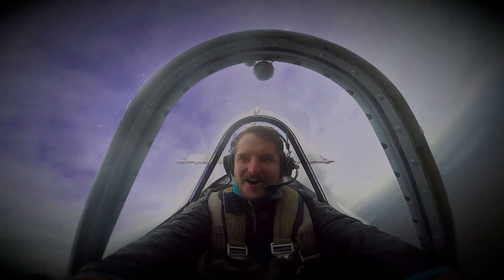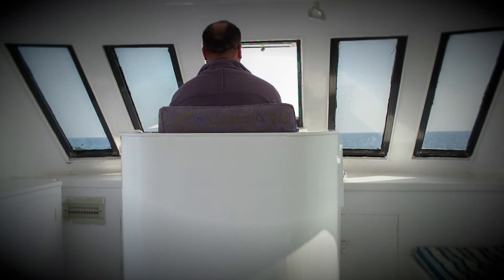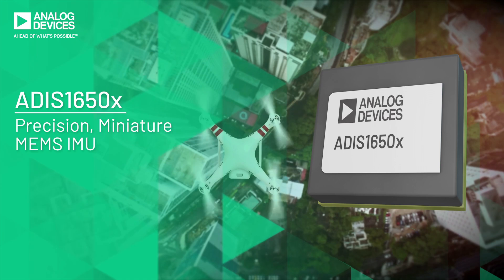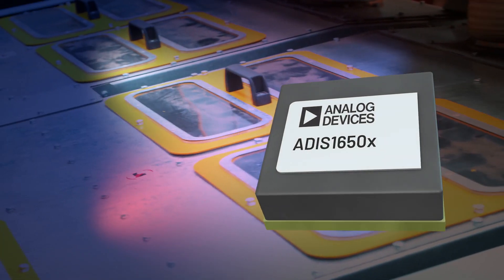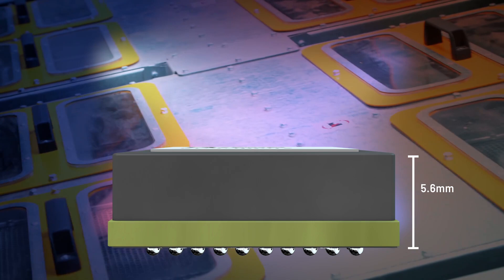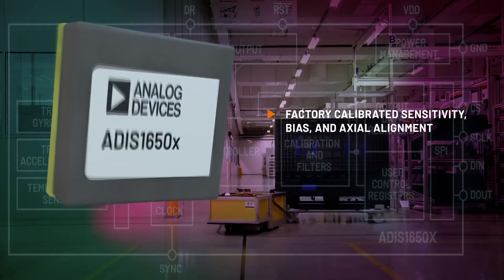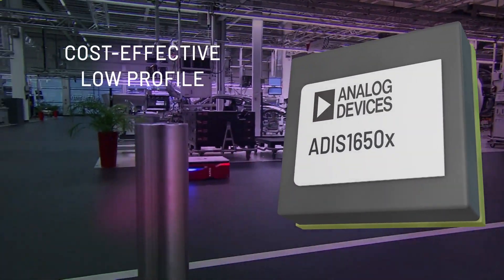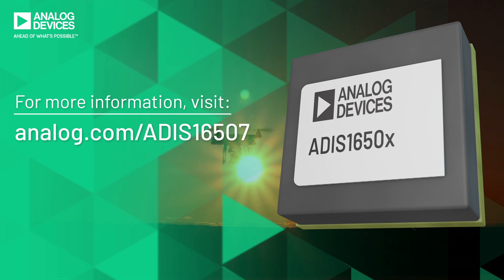Family of Precision, Miniature MEMS IMUs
The ADIS1650x family of precision, miniature MEMS IMUs include a triaxial gyroscope and accelerometer. They are a cost-effective way for integrating accurate, multi-axis inertial sensing into industrial, navigation, or applications requiring stabilization.